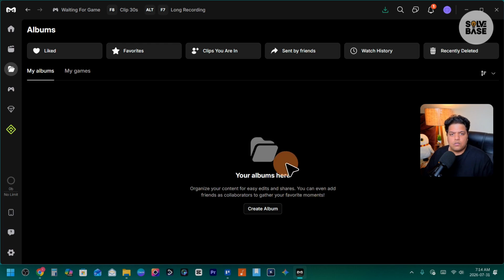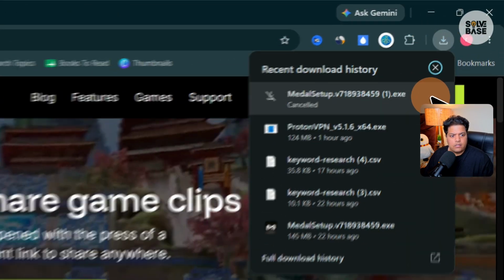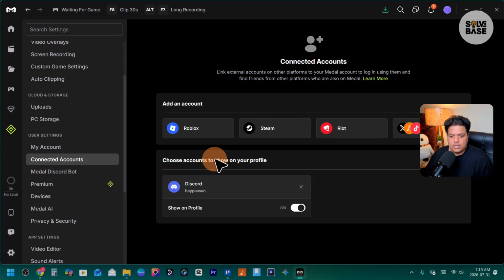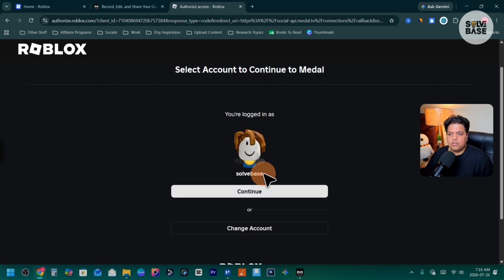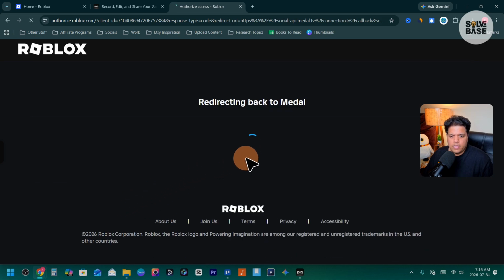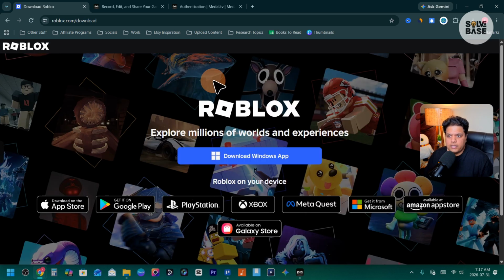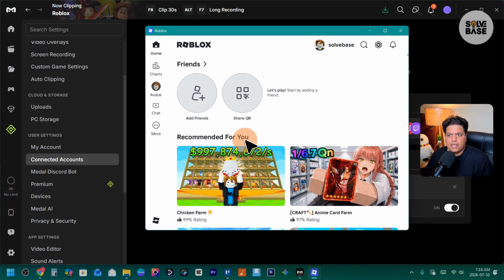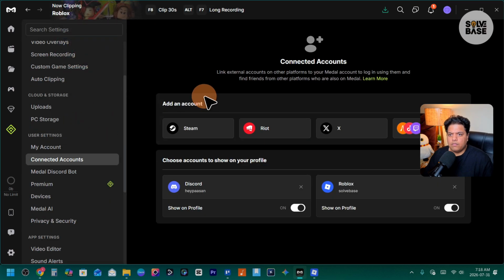How To Connect & Link Medal To Roblox Account (Step By Step)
Today, you'll learn: How To Connect & Link Medal To Roblox Account (Step By Step)